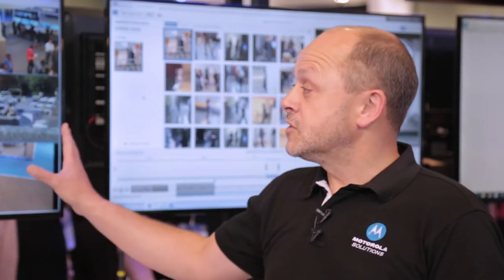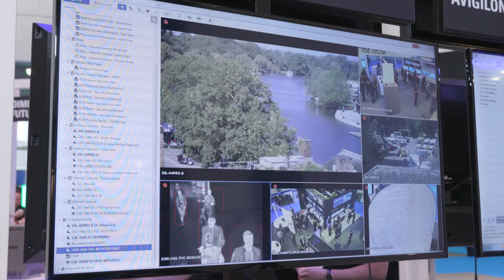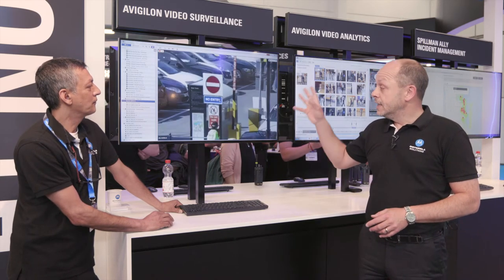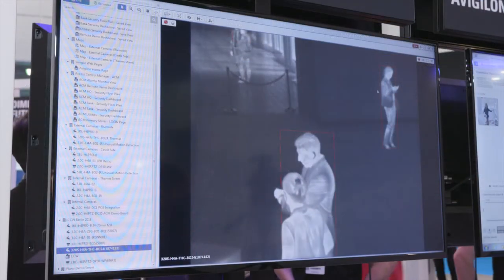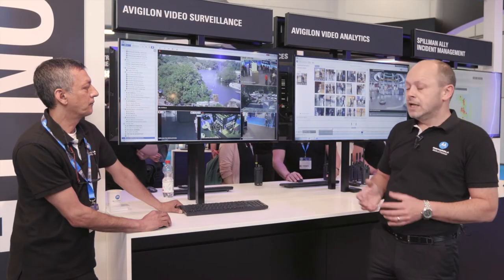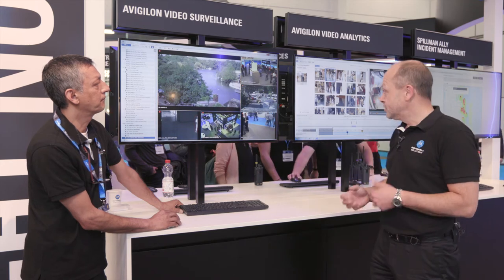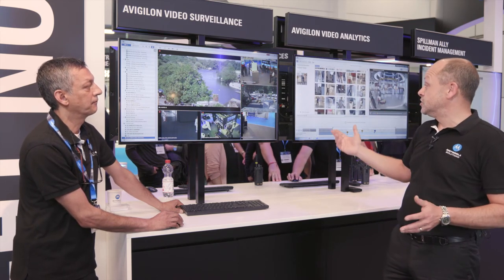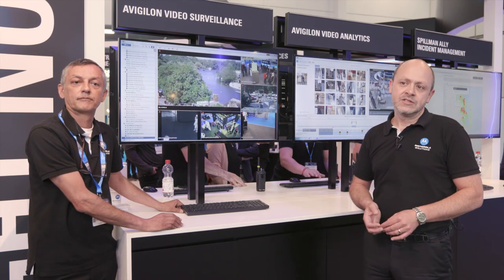Avigilon Video Surveillance, Analytics and more at CCW 2018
Steve Batt takes us through a live demo of high-resolution video surveillance and shows us how comprehensive video analytics can be used to ensure users see the detail they need and how advanced analytics such as 'appearance search' can search video footage for suspects and more.